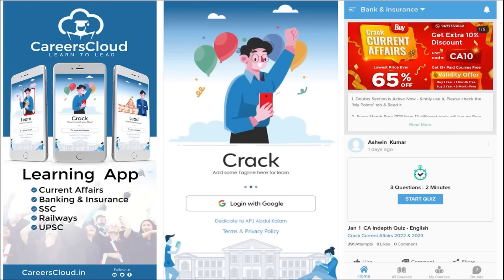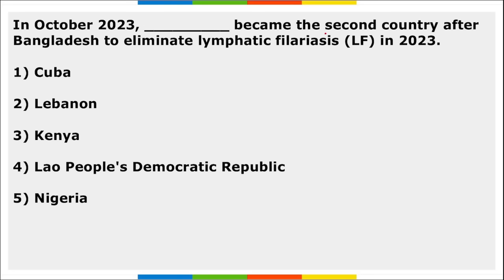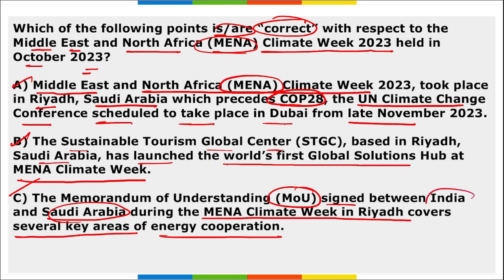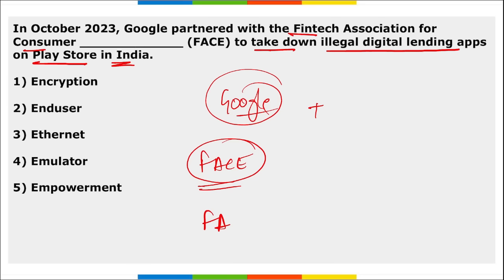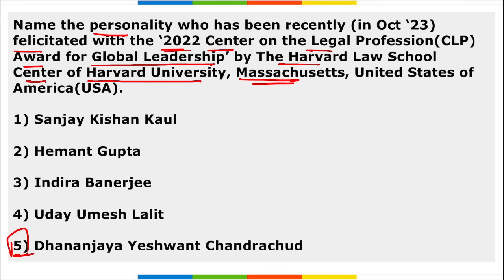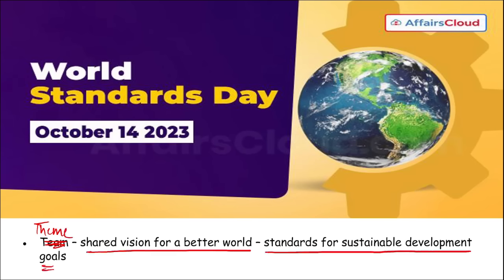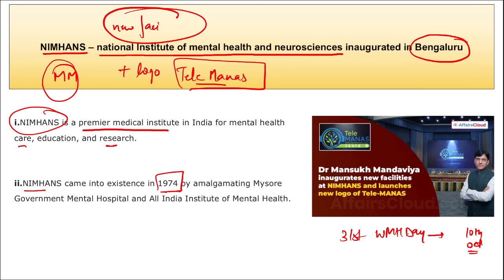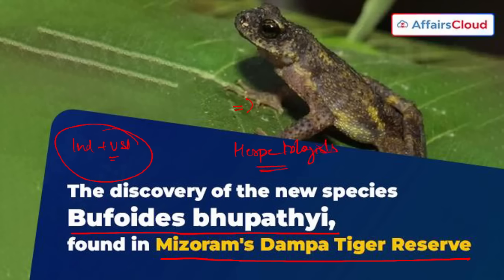Current Affairs Weekly | 18 - 24 October 2023 | English | AffairsCloud